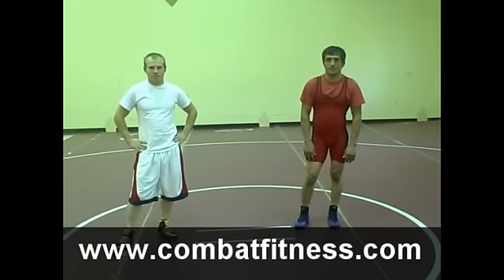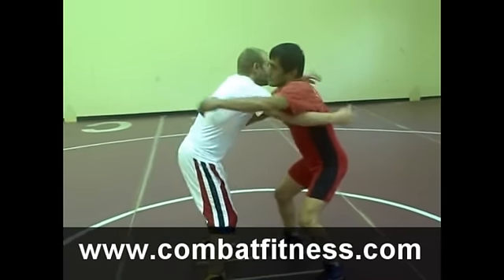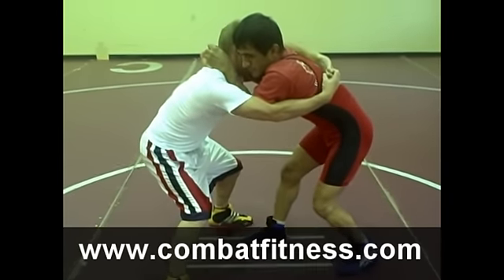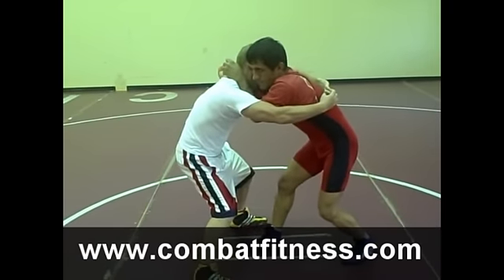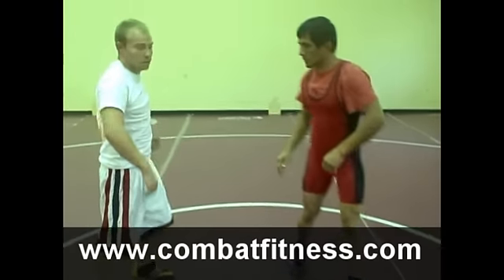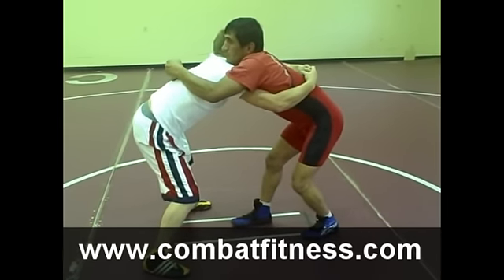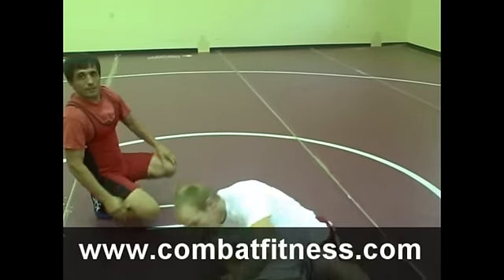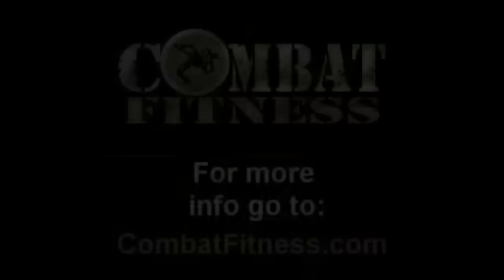Reverse Headlock from Bodylock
Greco roman Asian Champion Savraddin Navruzov demonstrats how to execute a headlock technique from the over-under clinch position.  He attempts a bodylock technique to get his opponent to pull his hips back.  When he pulls his hips back adjusts his lock to a clich head lock and throws him for three.